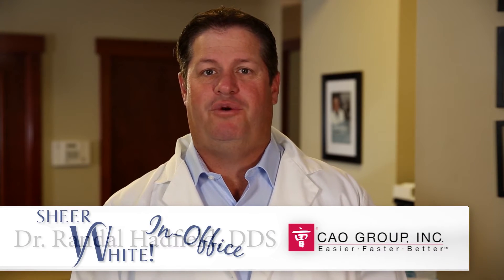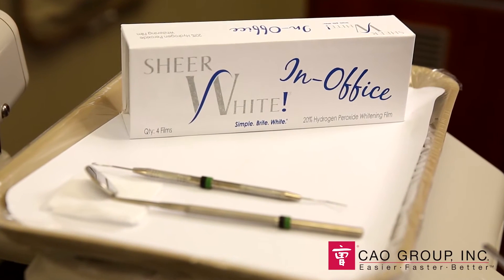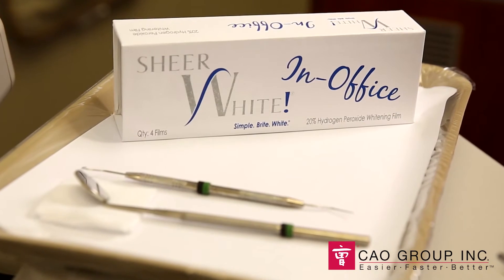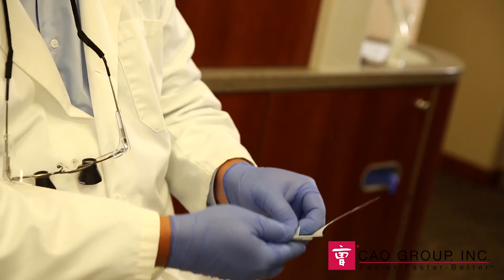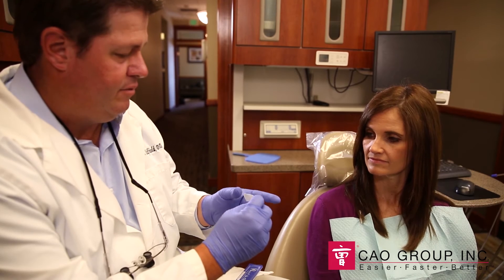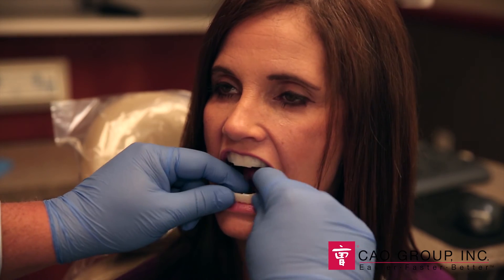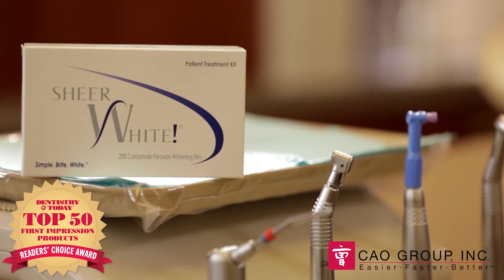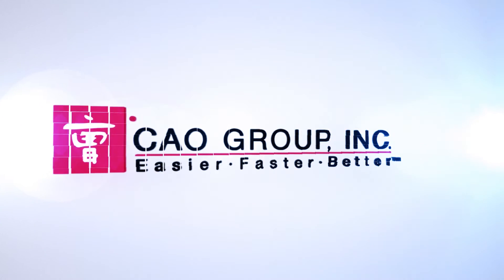Sheer White! In-Office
Introducing Sheer White! In-Office. The world's first In-Office whitening strip. Place below the gingival line after a hygiene appointment and send patients home with a box of Sheer White take-home.